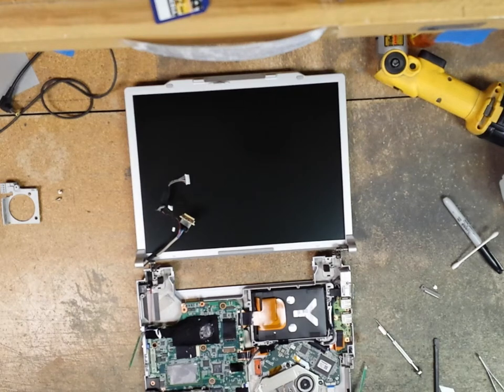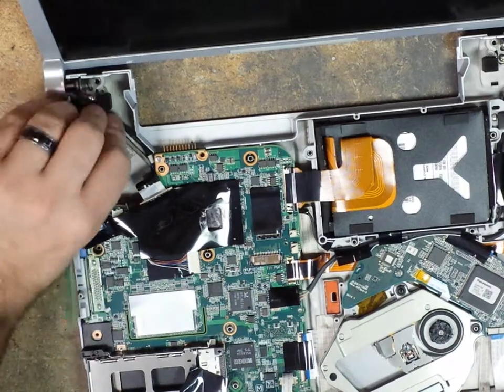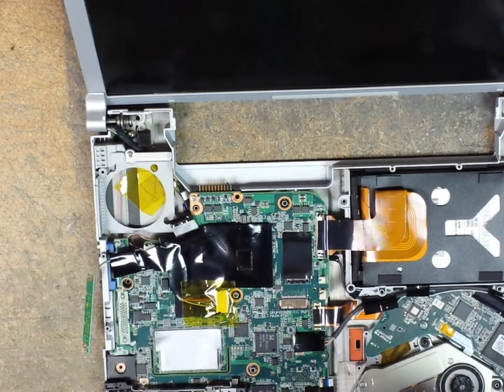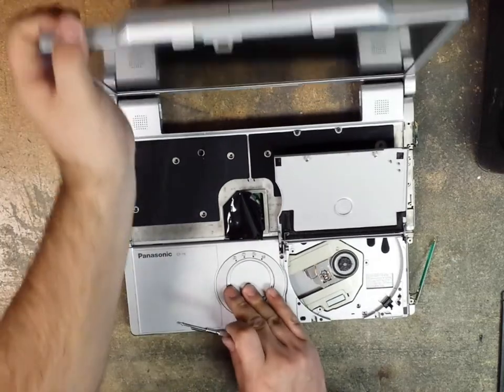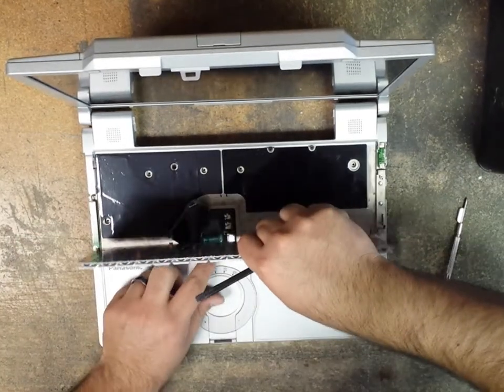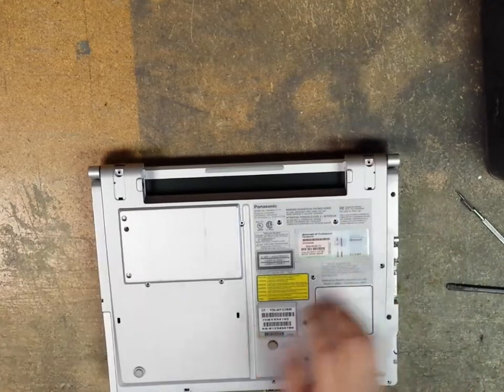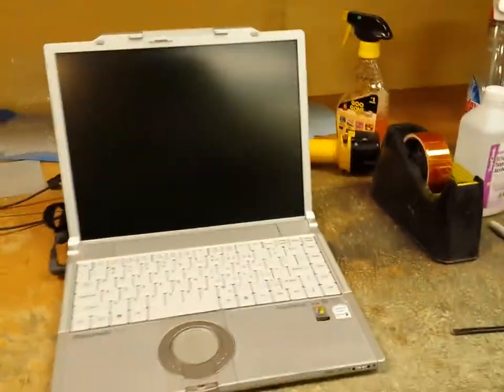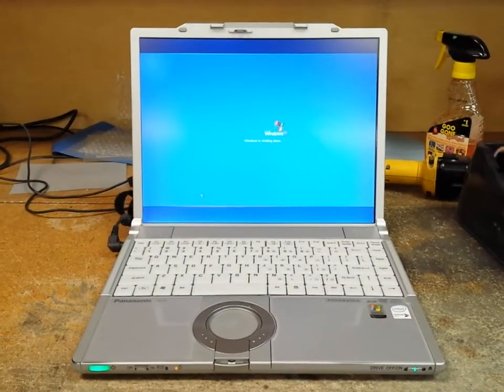Panasonic CF-Y5 reassembly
How to reassemble your CF-Y5 after completing the LCD assembly replacement, or any repair that brought you to this point. I made this to follow my LCD assembly replacement video.